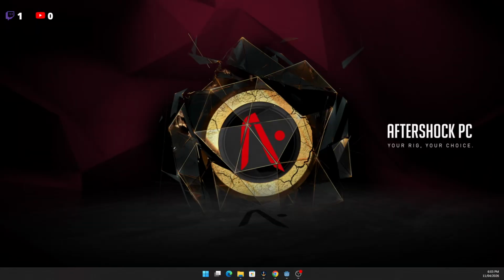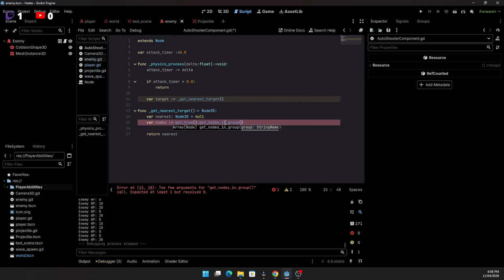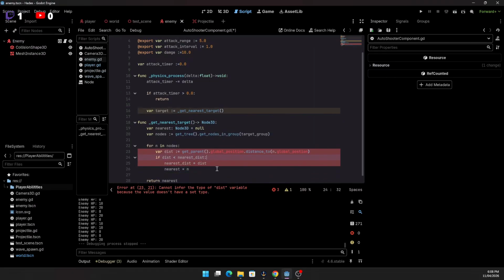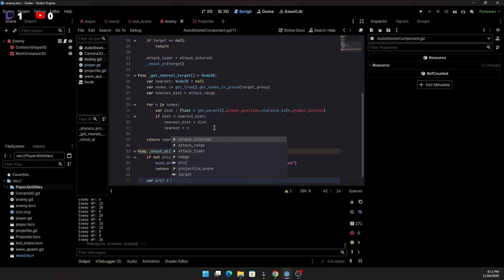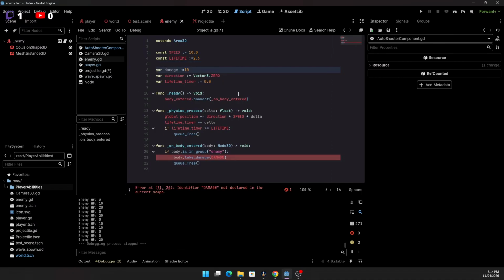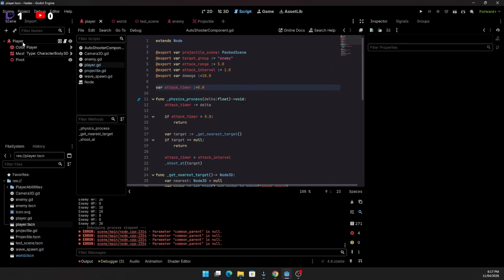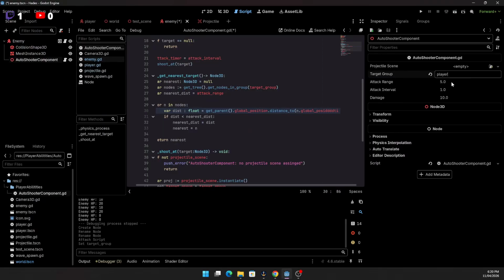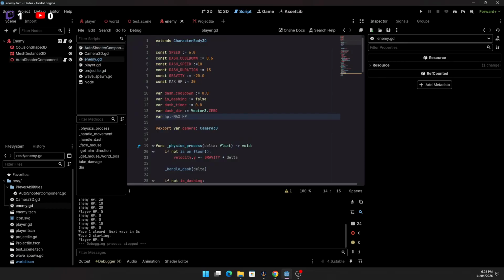Hades-inspired 3D action roguelite - Dev log 8: Autoshoot Component Enemy Attacks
I'm building a Hades-inspired 3D action roguelite from scratch in Godot 4 , and this is where it all begins. In this first dev log I lay down the entire foundation of the game: a top-down 3D character controller with snappy movement and a dodge dash, a wave-based enemy spawner, and a fully component-driven ability system. That means auto-shooting, fire rings, hazard volumes like lava and poison, a buff system, and a proper health component with i-frames , all built to be modular and reusable. No hardcoded spaghetti. Every mechanic is a swappable component you can drop onto any entity in seconds.